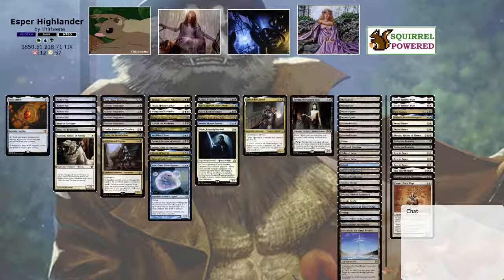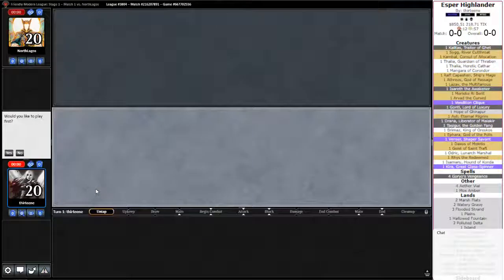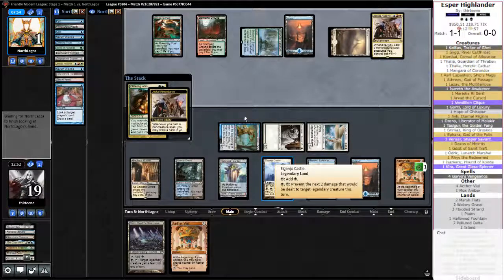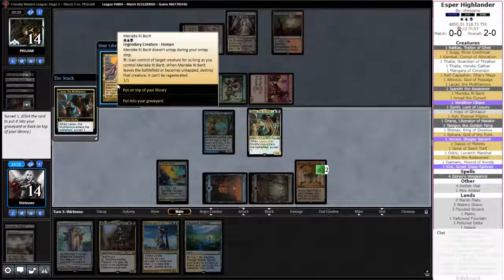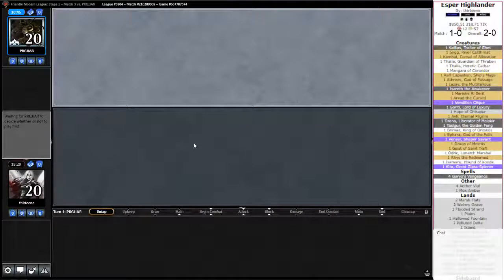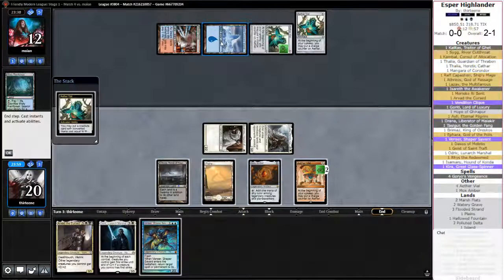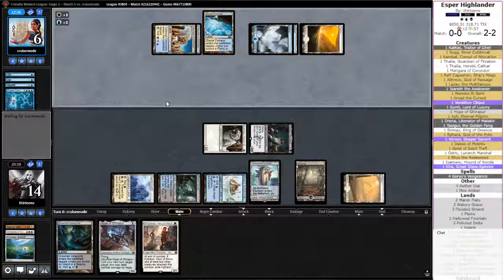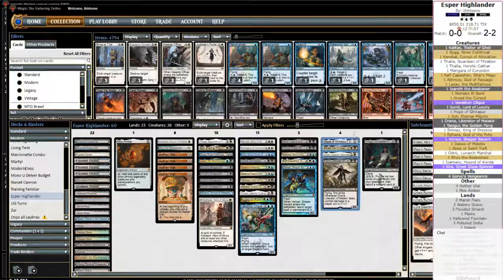Esper (Legendary Creatures) Highlander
thirteene runs Esper Highlander with all of the Legendary creatures through a modern league.